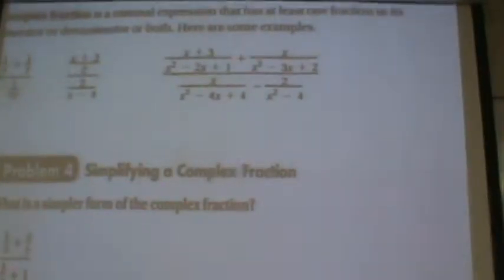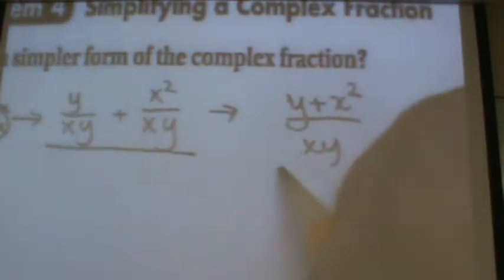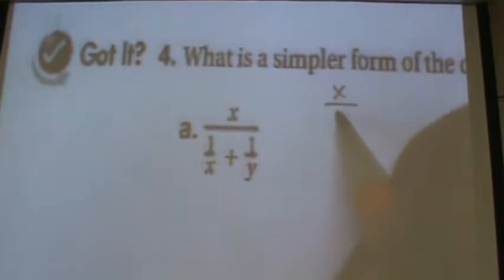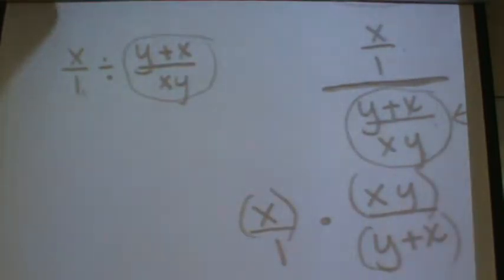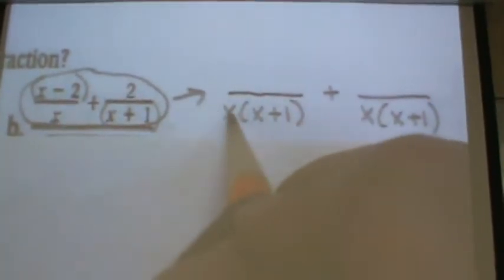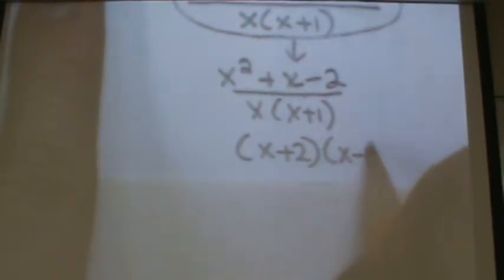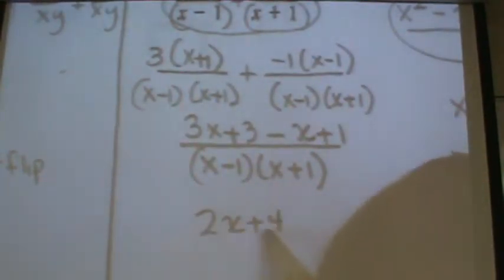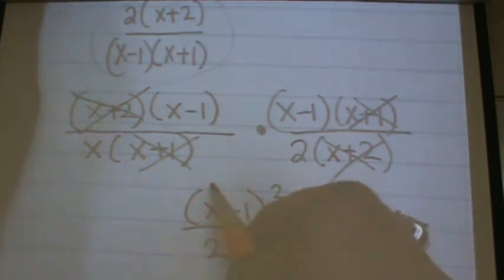8-5 Simplifying complex fractions and rational expressions